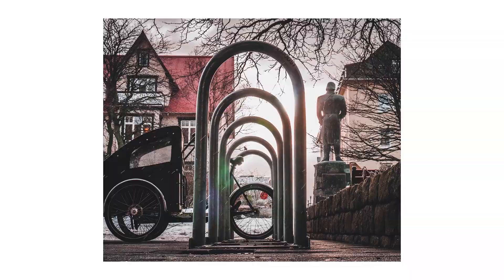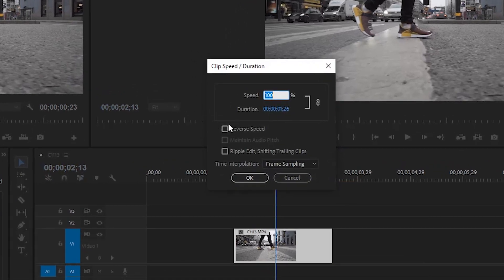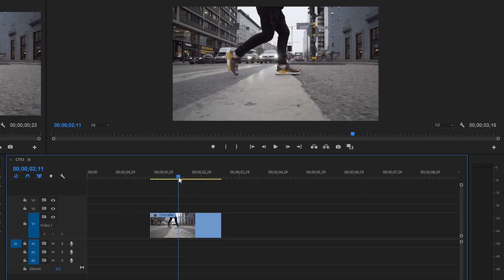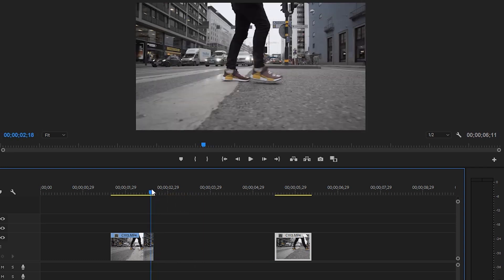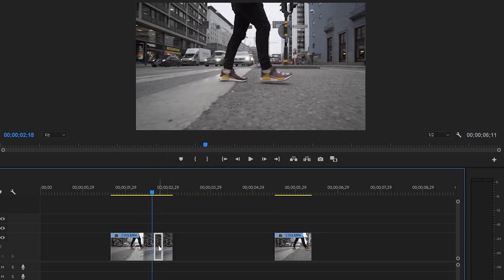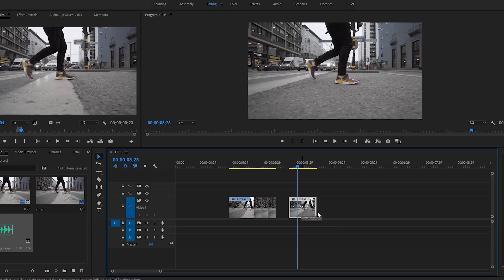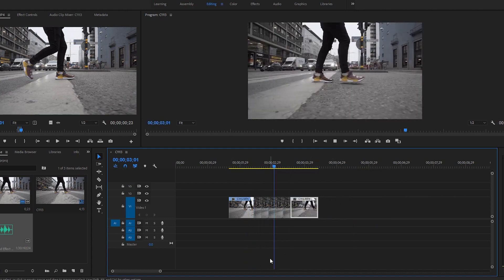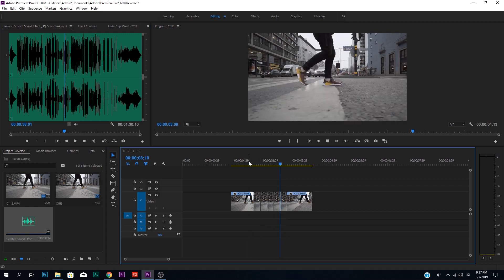How to Reverse Clip Speed + Vinyl Scratch Effect | Premiere Pro CC Tutorial